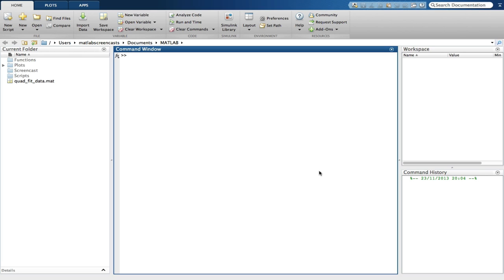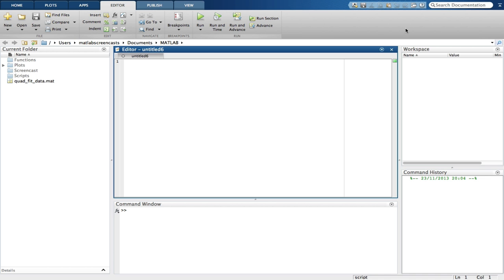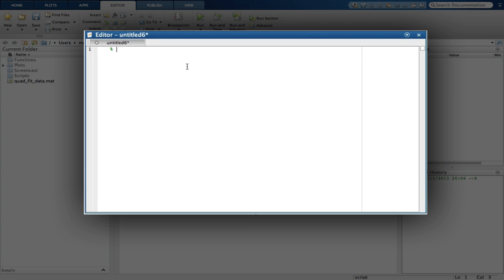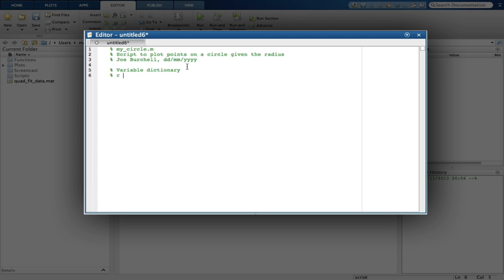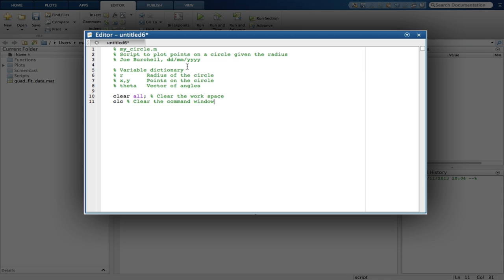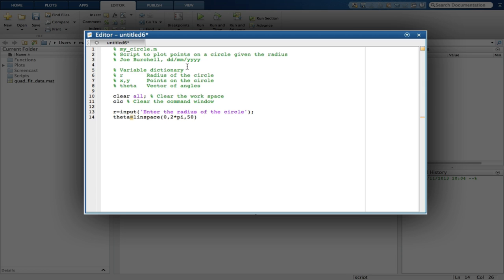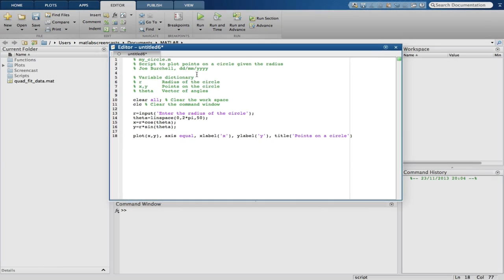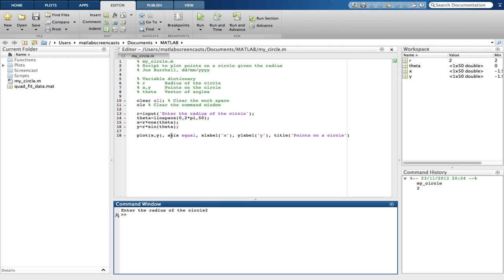08 Writing a simple script